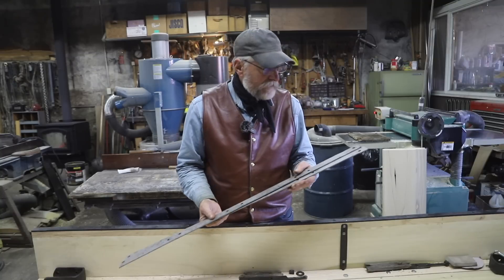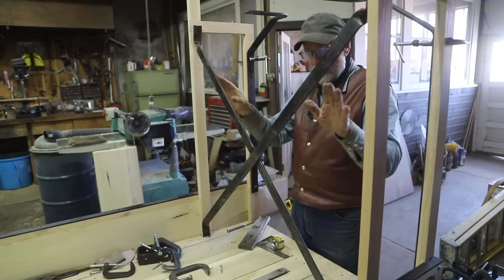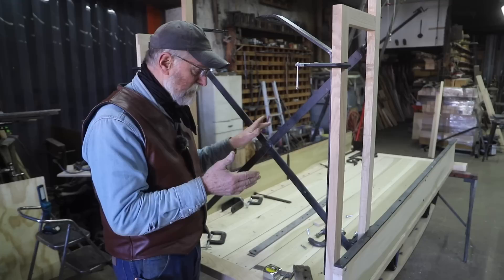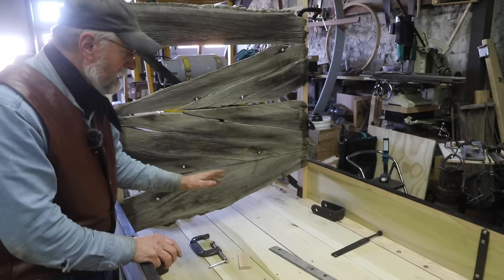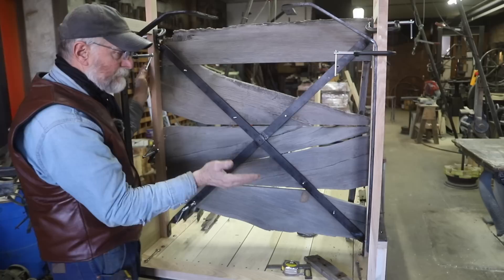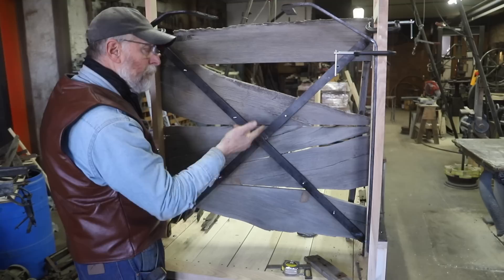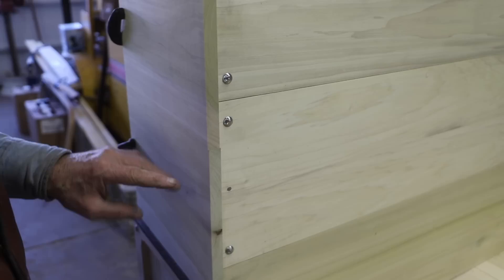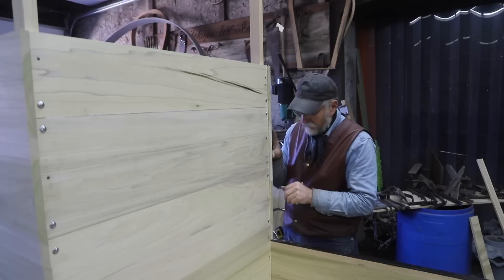The Stagecoach Driver's Seat | Mud Wagon Style | Engels Coach Shop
Discovering this elevated mud wagon coach seat style comes from remnants of the old panels and framing still intact.  I'm separating the repair work from the original builders' styles and determining what is correct.   Building and restoring horse drawn vehicles comes with its challenges, and this coach is just that, a challenge.

Merchandise Stores!